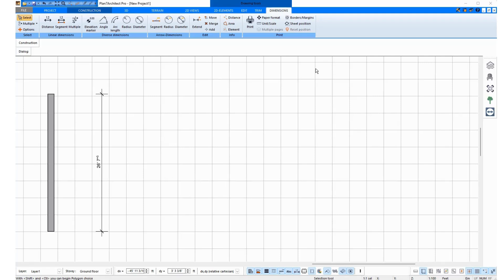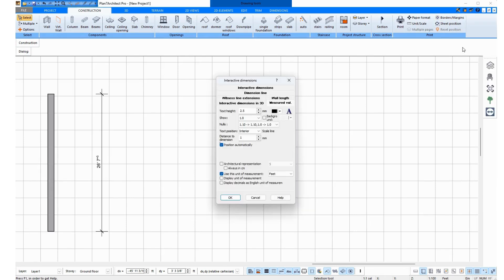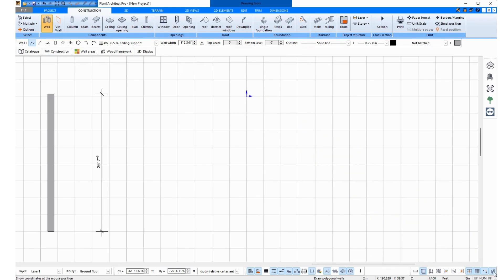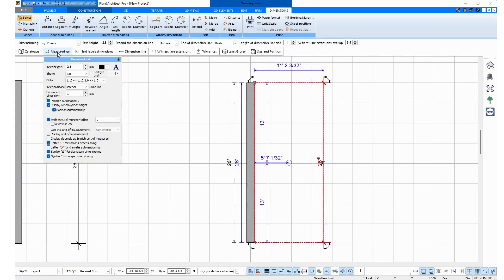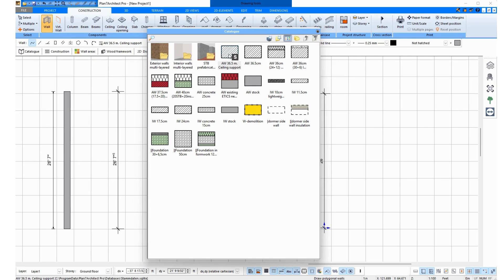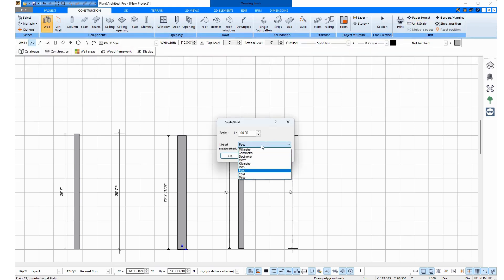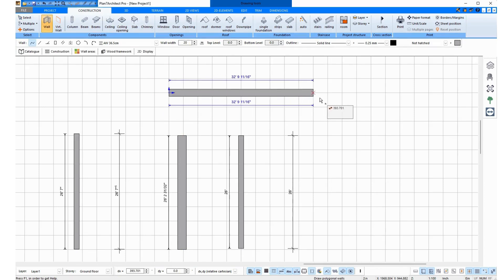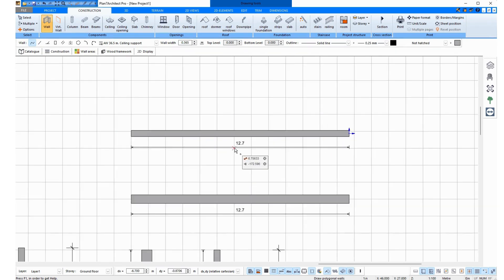The Right Way to Set Units (Feet, Inches, Meters) in Plan7Architect